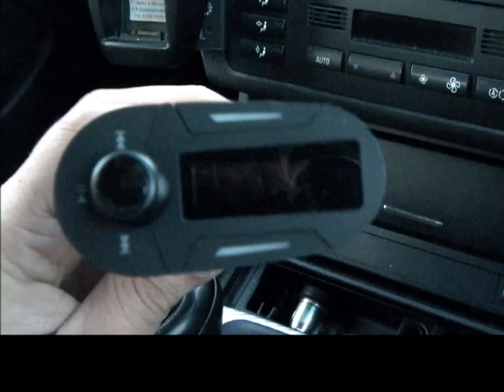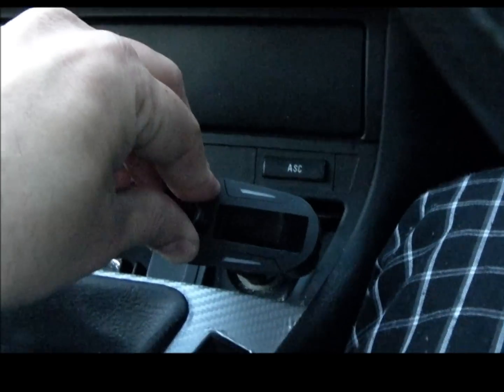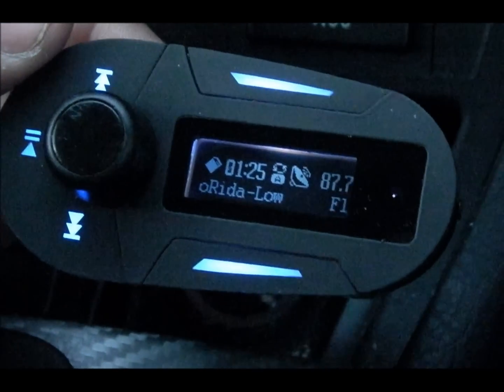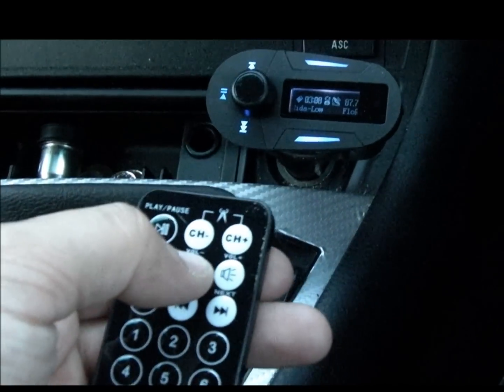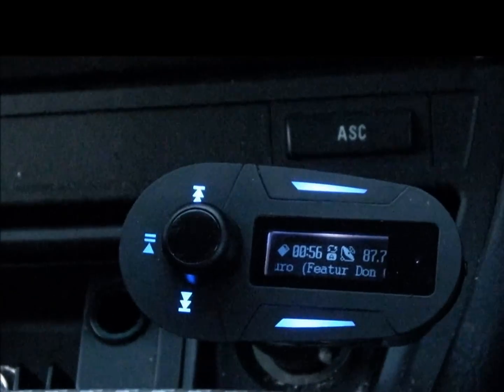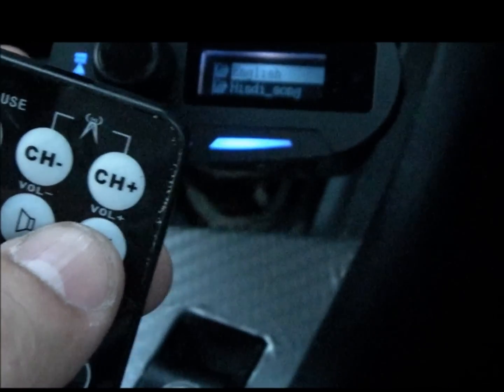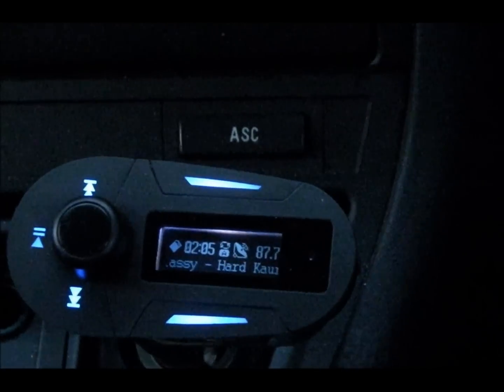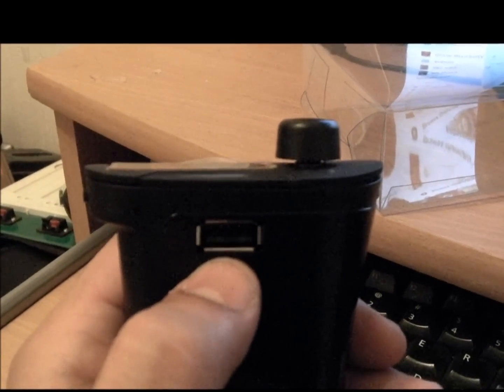Car MP3 Player FM Transmitter USB PenDrive And SD/MMC Slot extension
This is my Extension of my  first Review for FM transmitter ( Car FM MP3 Player) and i thought it would be help full for people who are looking for some thing like and like to know how it works and looks